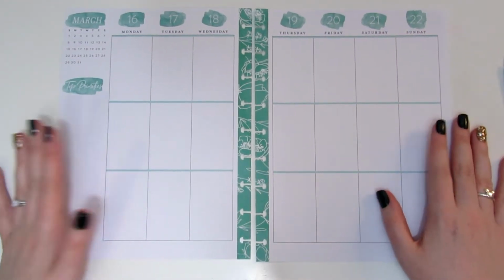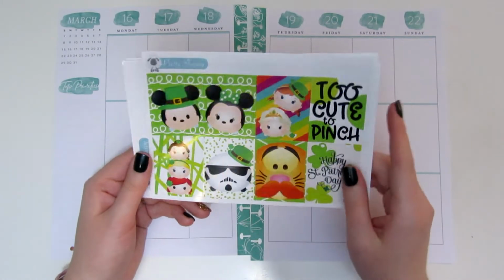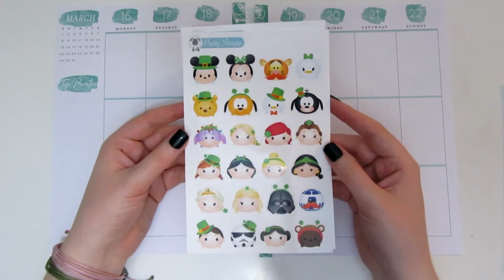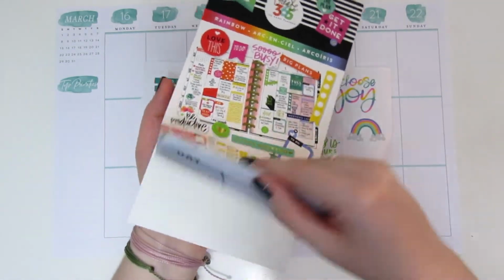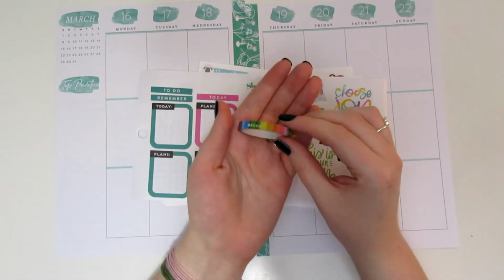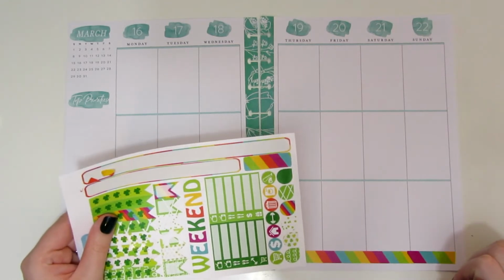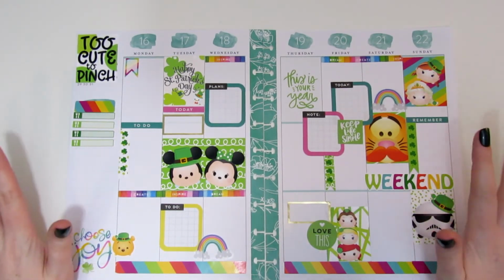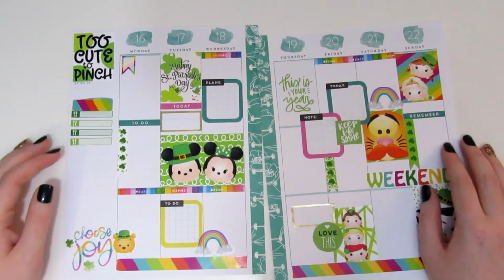Plan With Me | St. Patrick's Day Week 2020 | Sticker Sundays - TheDisneySisters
In today's video, Hope shares a planner spread inspired by St. Patrick's Day!  How are you celebrating?

Pretty Sheepy